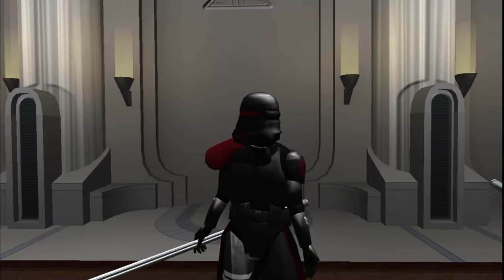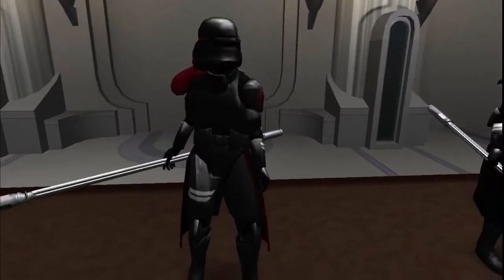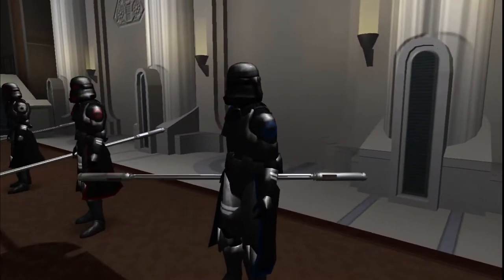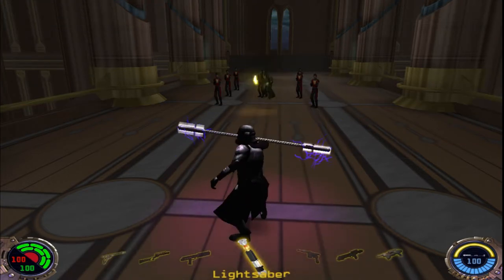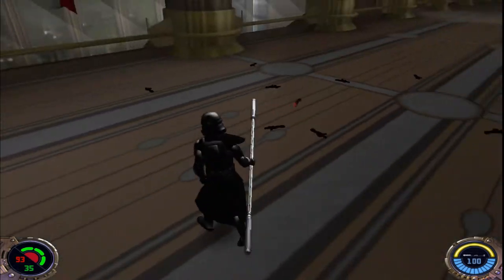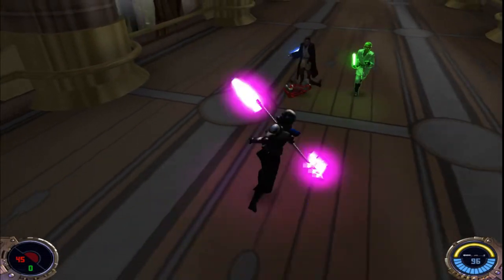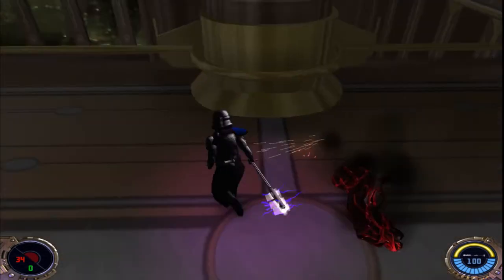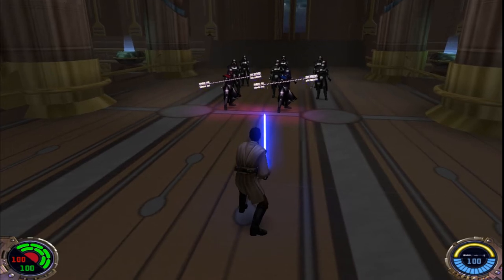The Imperial Purge Trooper In Star Wars: Jedi Knight: Jedi Academy